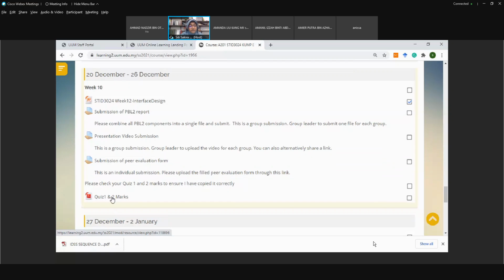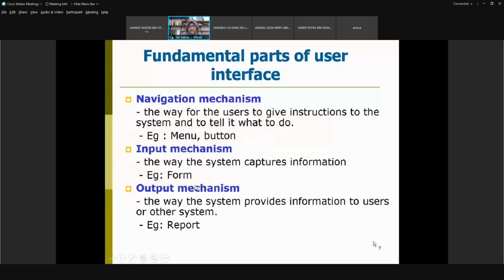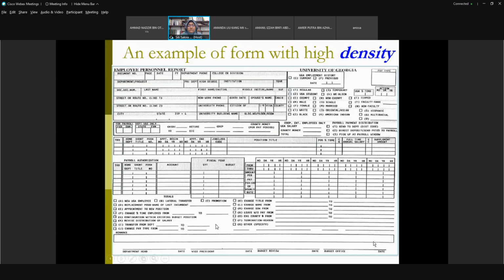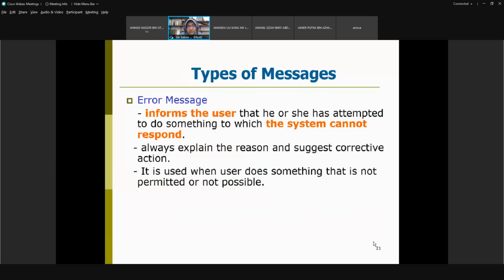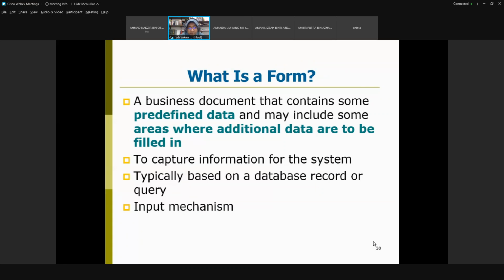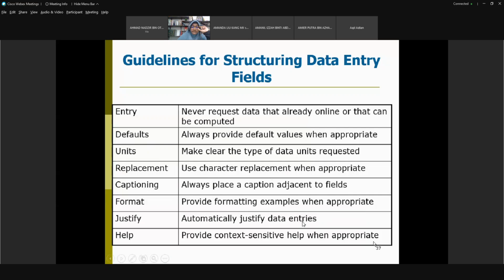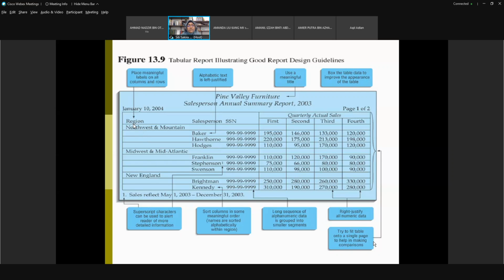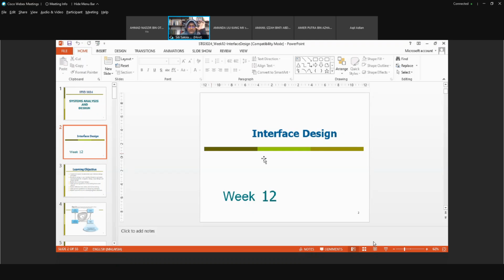Kelas System Analysis 21 December